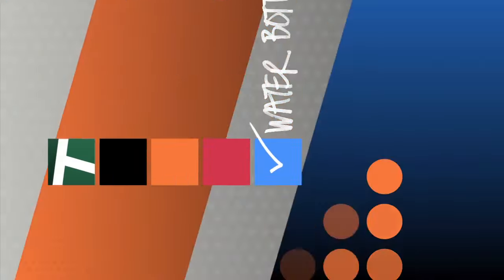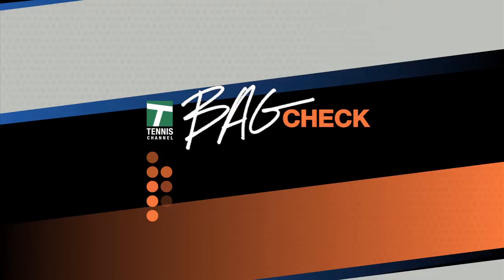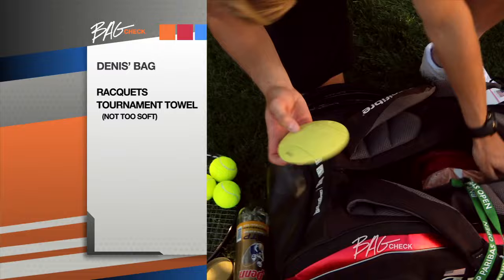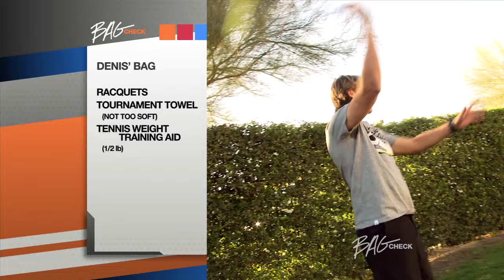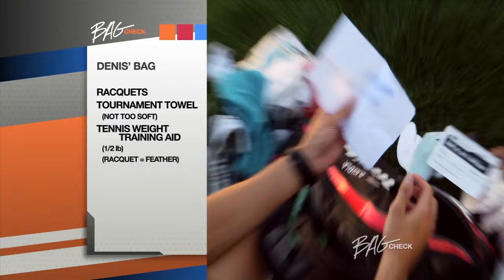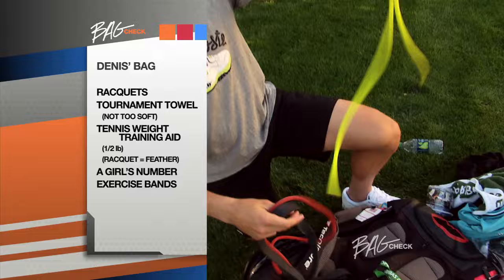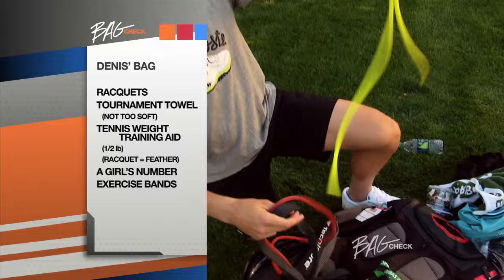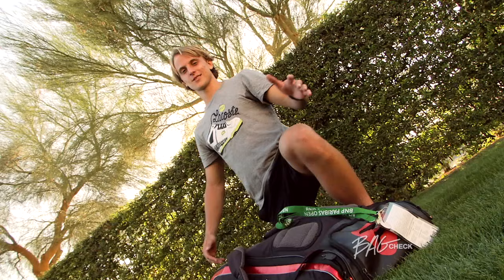Denis Kudla Bag Check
Denis Kudla is stopped for a Tennis Channel Bag Check.